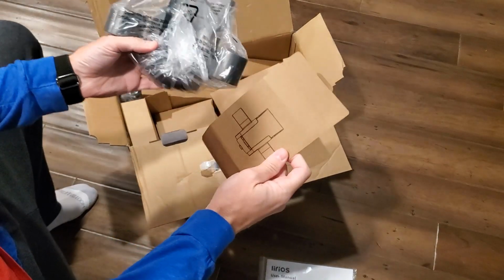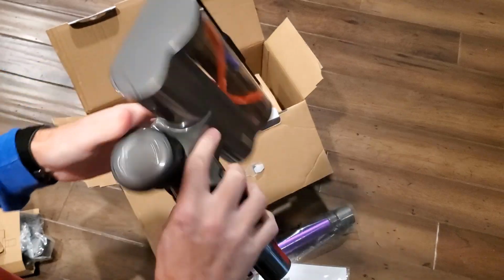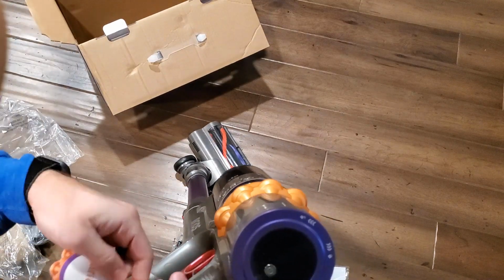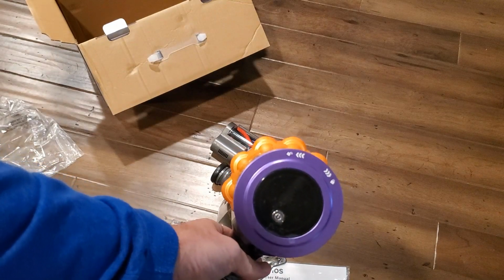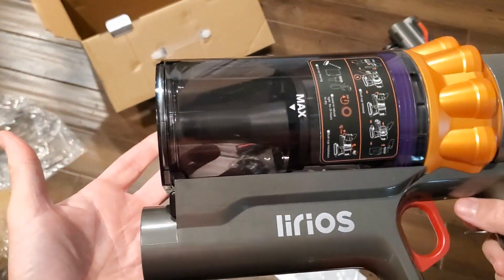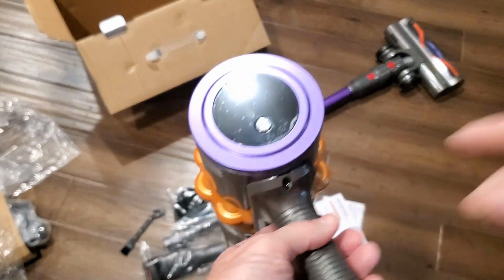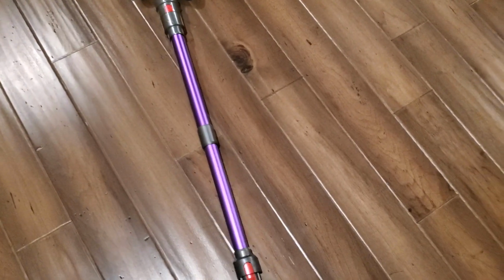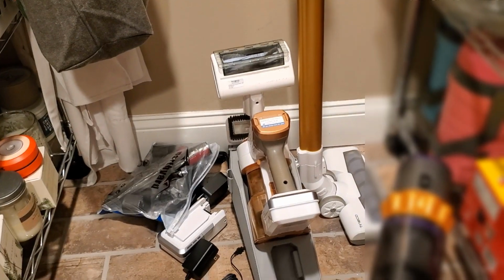Iirios Cordless Vacuum Cleaner, 550W/45Kpa/70Mins Vacuum Cleaners for Home, Stick Vacuum - Worth It?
Product Listing:  Cordless Vacuum Cleaner, 550W/45Kpa/70Mins Vacuum Cleaners for Home, Stick Vacuum Cordless with Low Noise, LED Screen, Wall Mount Charging,1.6L Dust Cup, Rechargeable Vacuum Pet Hair/Carpet/Hardfloor

Most people love this Cordless Vacuum Cleaner because it's powerful and can clean many types of floors. It works well on carpets and hard floors and picks up pet hair easily. The vacuum is quiet, making it good for homes that don't like loud noises.

This vacuum could replace other cleaning tools like traditional corded vacuums or handheld dust busters. It's a great choice if you want one tool that does a lot without being plugged in.

The product solves common problems like short battery life and limited suction power in cordless vacuums. It runs up to 70 minutes and has strong suction to pick up lots of dirt and hair.

Here are the top 5 things customers love about this vacuum:
1. Long battery life
2. Strong suction power
3. Works on various surfaces
4. Quiet operation
5. Large dust cup

Here are the top 5 things people didn't like:
1. Takes a long time to charge
2. Heavier than some other models
3. Price might be high for some budgets
4. No extra tools included
5. Dust cup can be messy to empty

Frequently asked questions:

Q: How long does it take to charge fully?
A: It takes about 4 hours to charge fully.

Q: Can it clean large spaces without needing a recharge?
A: Yes, it can clean large areas on a single charge, especially on the normal setting.

You should consider buying this vacuum if you need a reliable, versatile cleaner that can handle different cleaning jobs without needing a cord.